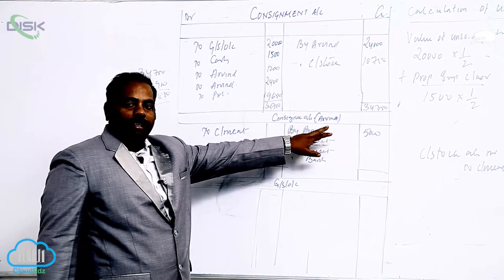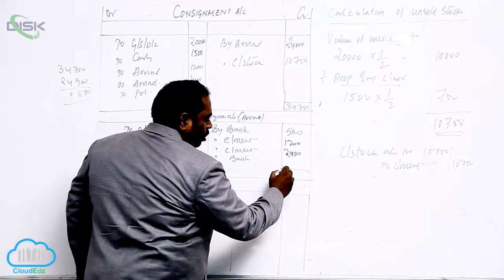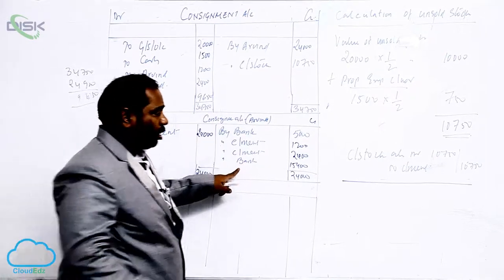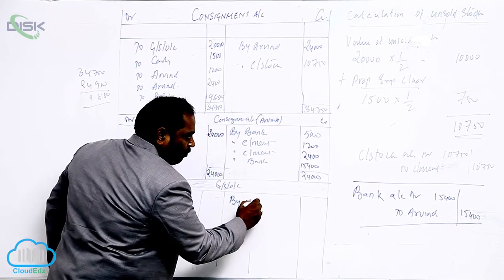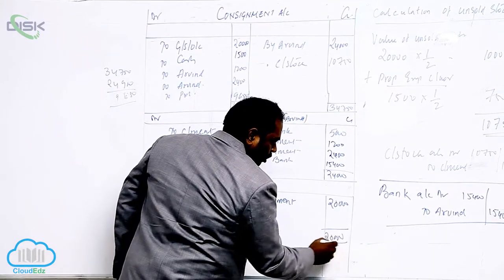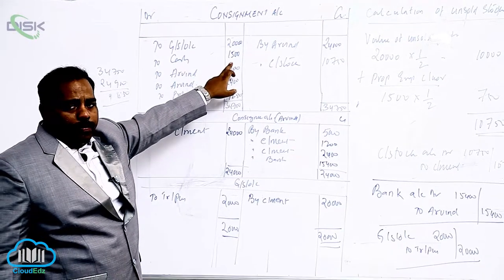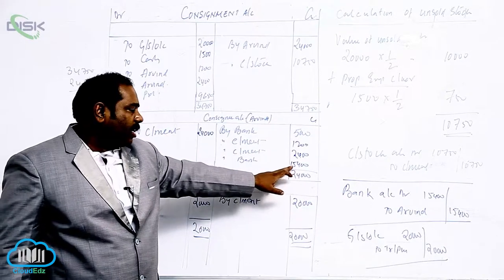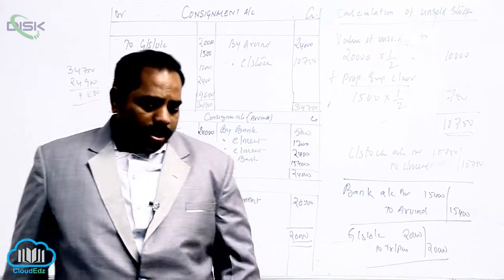Meaning and Need for Consignment || 10th Problem 3 || Disk Telangana